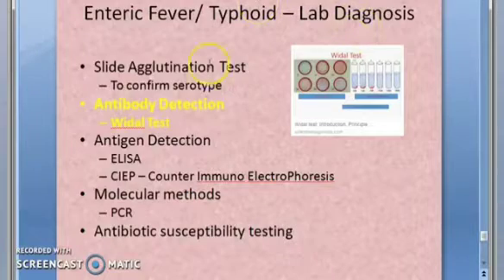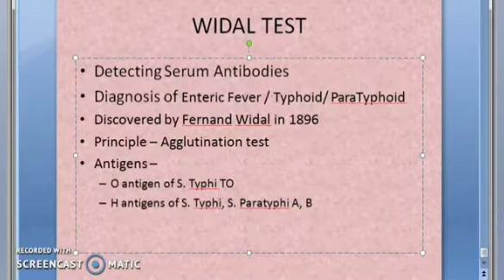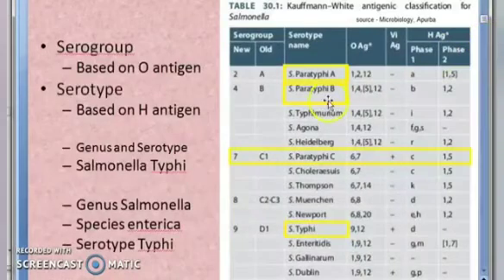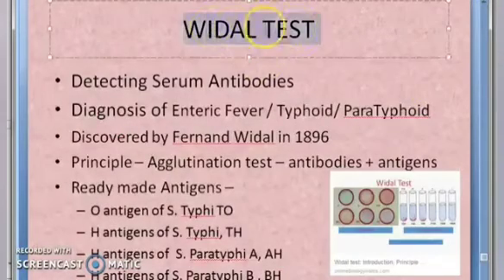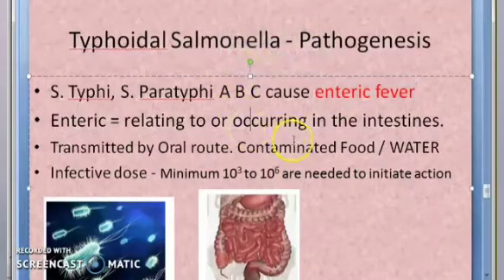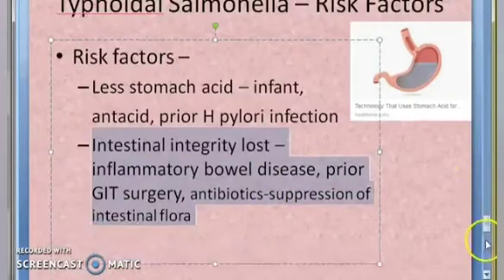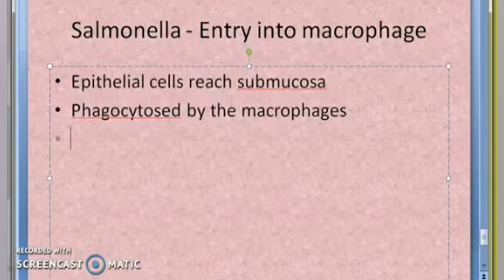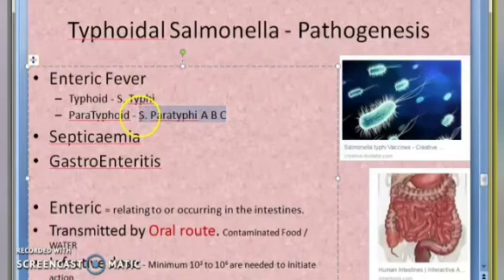Salmonella Typhi (Part-4)